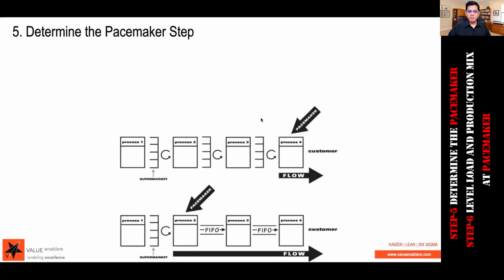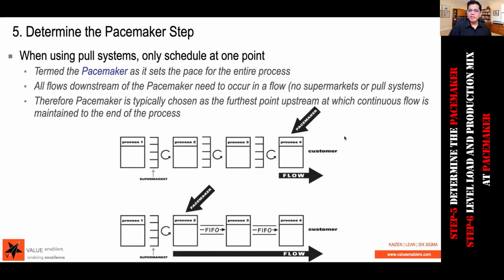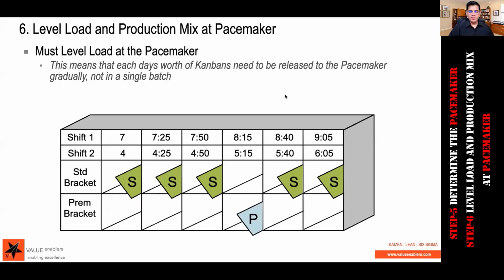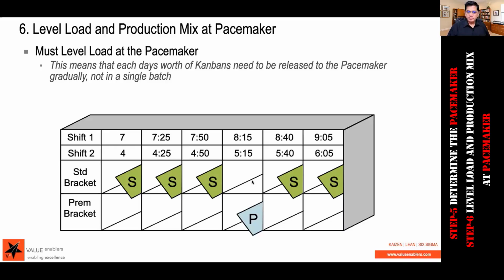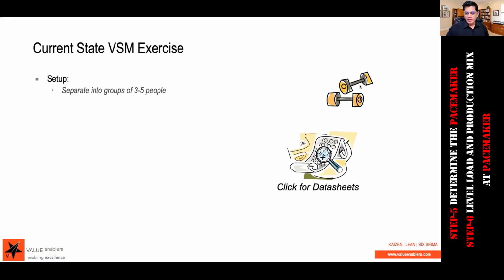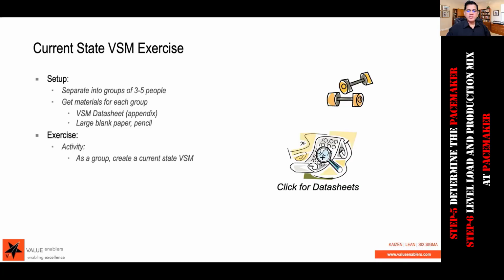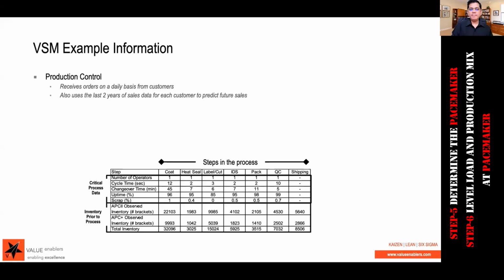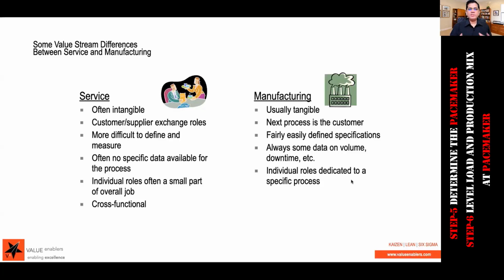Lean Pacemaker Setup + Production Leveling Explained in 18 Minutes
Struggling with unstable flow, fluctuating production, or unpredictable customer demand? This video breaks down two of the most important steps in Value Stream Mapping — Pacemaker Selection (Step 5) and Production Leveling / Mix Leveling (Step 6) — in a simple, practical, and easy-to-follow way.

In just 18 minutes, you’ll learn how to build a more stable, balanced, and Lean production system by choosing the right pacemaker and leveling the load so your entire value stream becomes smoother and more predictable.

📌 In this video, you will discover:

What a Pacemaker is and why it controls the rhythm of your entire value stream

How to select the correct pacemaker step

Why production leveling (Heijunka) is essential for flow

How to level the schedule + mix to reduce chaos and waste

Real examples of stable pacemaker-driven flow

How Steps 5 & 6 connect to your Future State VSM design

This tutorial is perfect for Lean practitioners, engineers, supervisors, continuous improvement teams, and manufacturing leaders who want to understand how top-performing organizations maintain stable, predictable production every day.

🎯 Why Join?